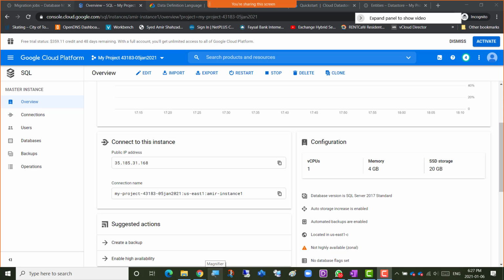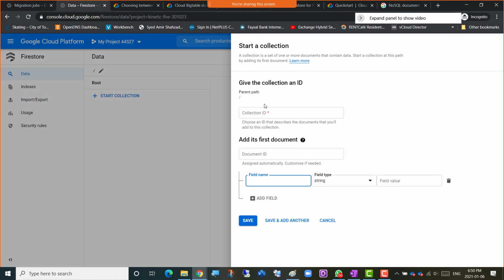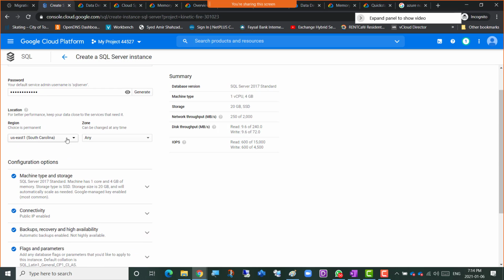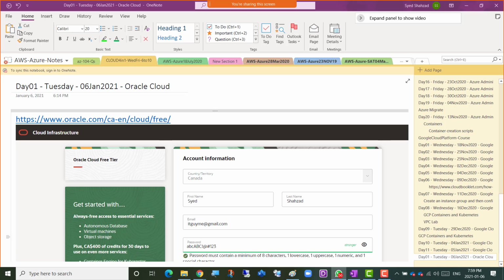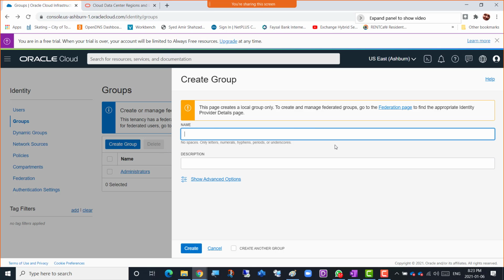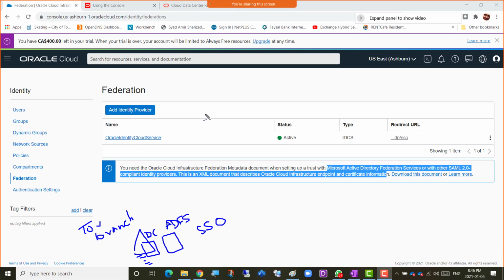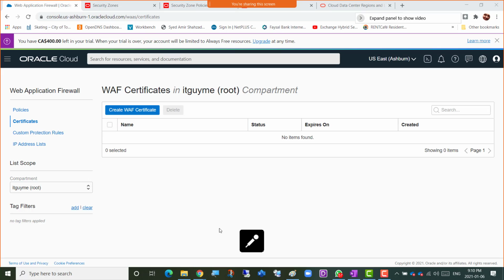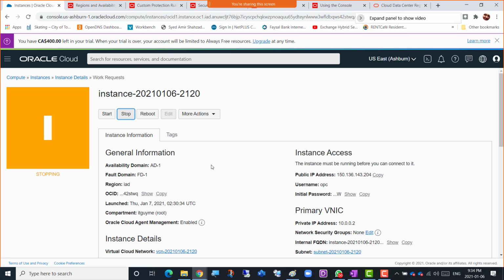Day10 GCP Cloud4in1Course WedFri 06Jan2021 GCP Dbs OracleCloud